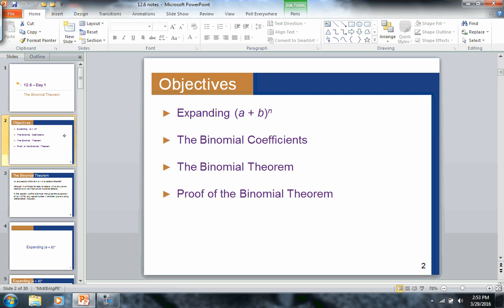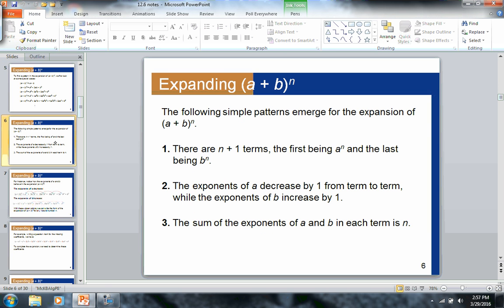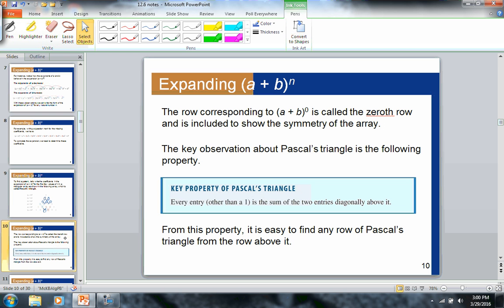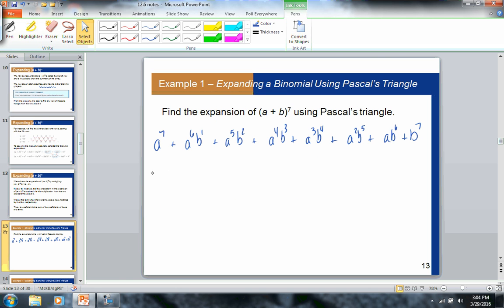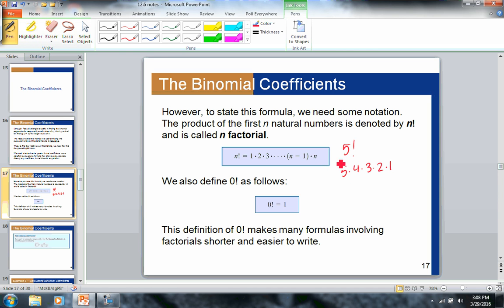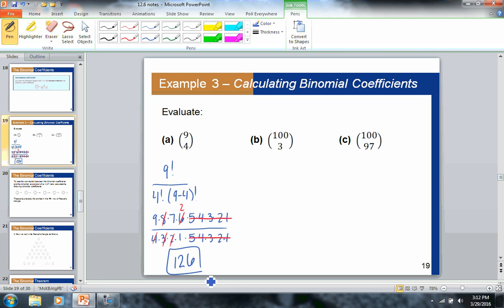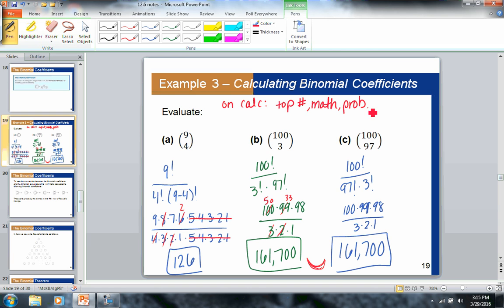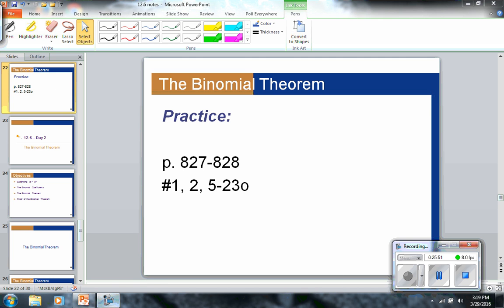Section 12.6 Day 1 PC video notes